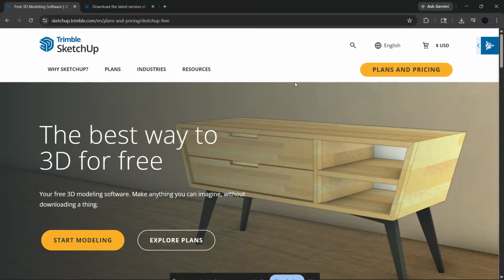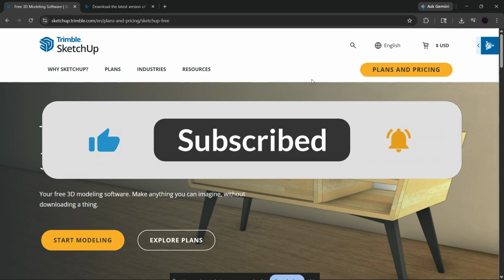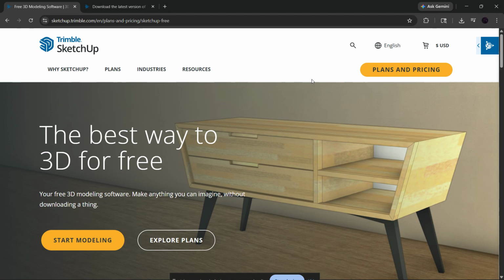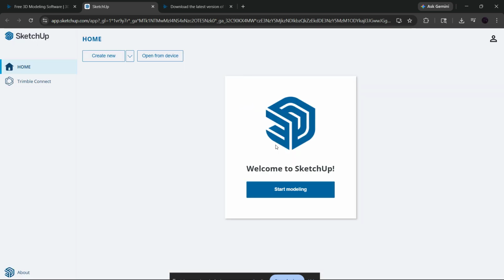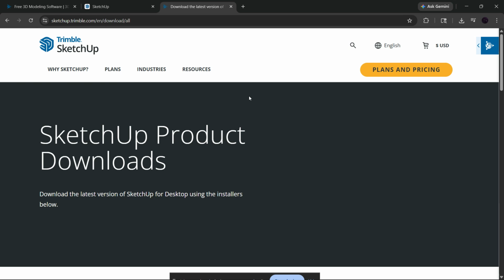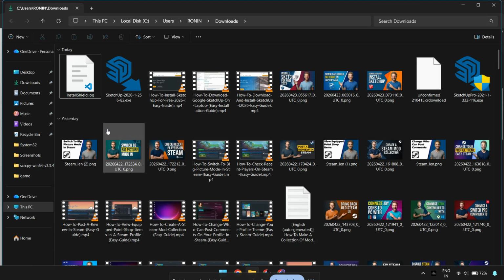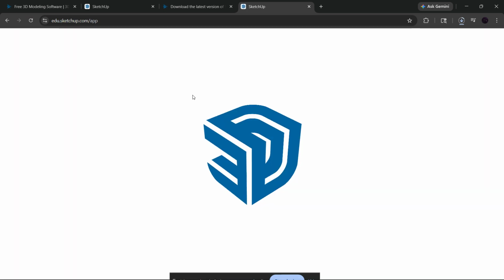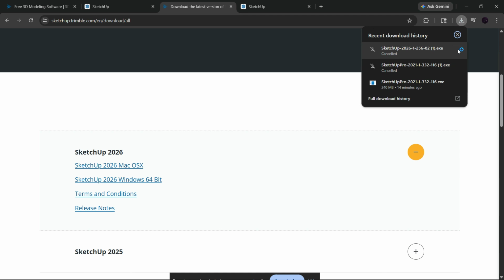How To Download Google SketchUp [2026 Easy Guide]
Learn how to get SketchUp in 2026, including the free browser version, the SketchUp Pro desktop trial, and SketchUp for Schools.

🕚Timestamps:
00:00 Introduction
00:16 SketchUp Free in the Browser
01:11 SketchUp Pro 2026 Desktop Trial
02:20 SketchUp For Schools
03:01 Quick Recap

✍️What You'll Learn In This Video:
• How To Use SketchUp Free Without Installing Anything
• How To Download SketchUp Pro 2026 For Windows And Mac
• How To Start The 7-Day SketchUp Trial
• How To Sign In With A Trimble ID
• How To Access SketchUp For Schools With Education Accounts
• How To Choose The Right SketchUp Version For Your Needs

💡Pro Tips:
• Use the browser version if you want free access with no time limit.
• Download the Pro trial if you need offline use or advanced tools.
• Students and teachers should check whether their school admin has enabled SketchUp.
• Trimble ID can often be created using Google or Apple sign-in.
• Always choose the version that matches your project and device.